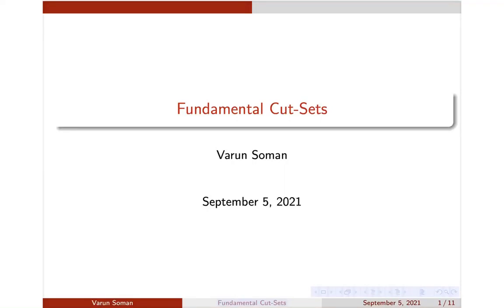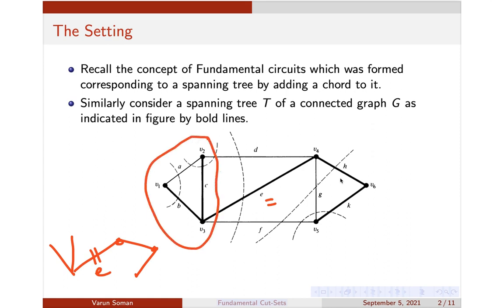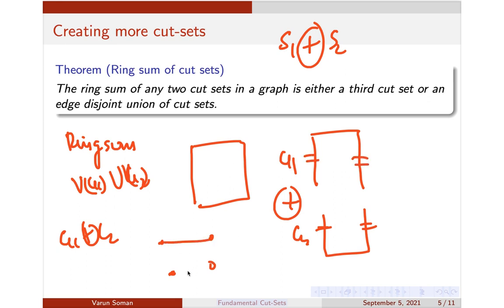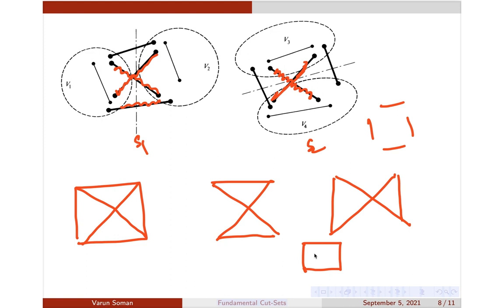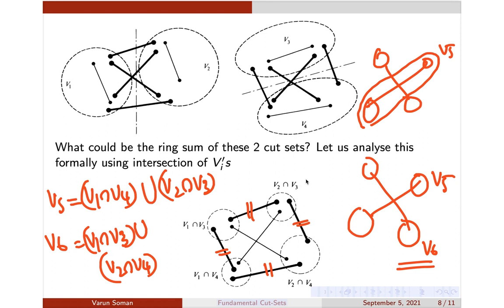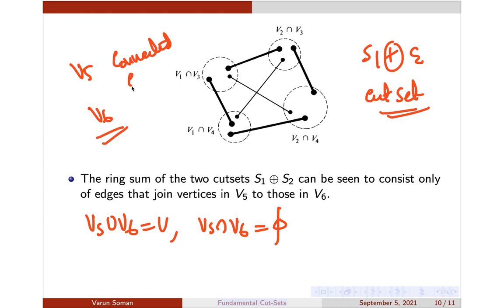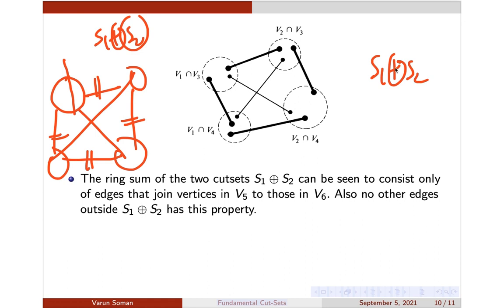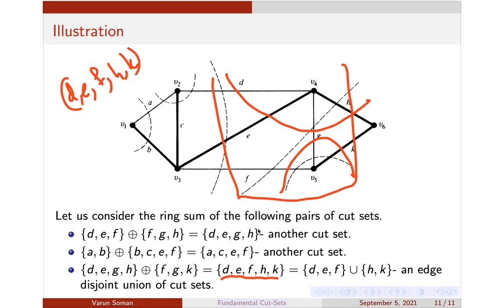Module 4 - Lecture 3- Fundamental Cut Set, Ring sum of Cut sets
for my slides and materials